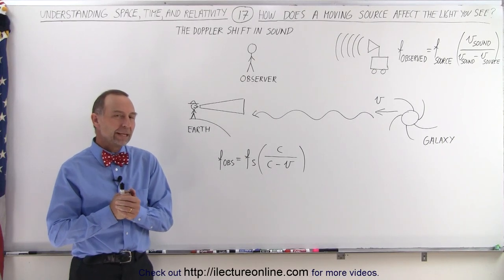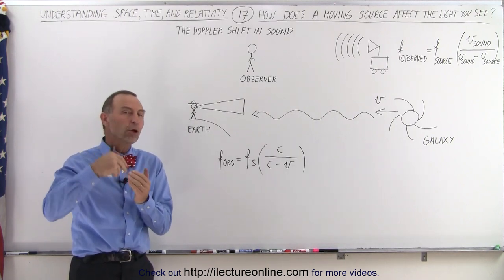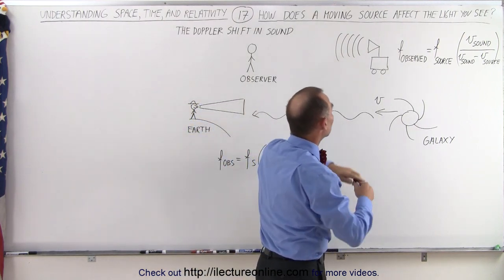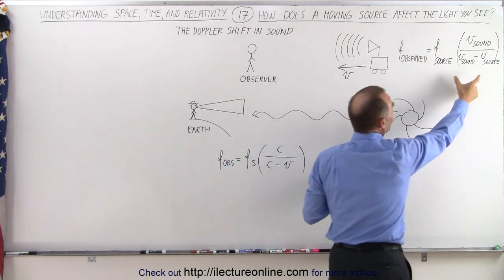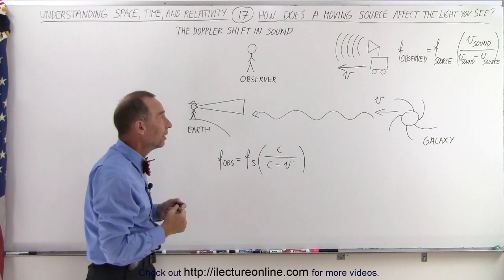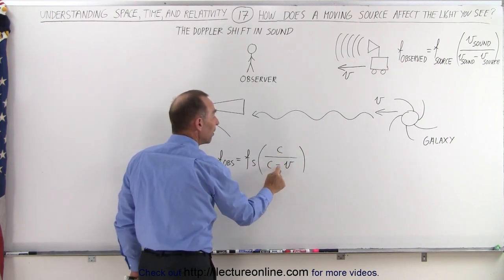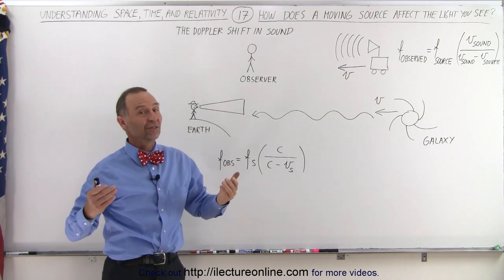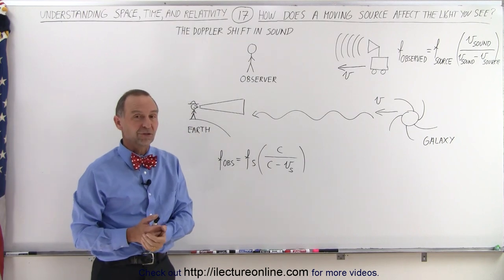Physics 62.1 Understanding Space, Time & Relativity (17 of 55) Moving Source Changes Light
In this video I will explain how, similar to the Dopplar shift in sound, a moving source affects the light we see.